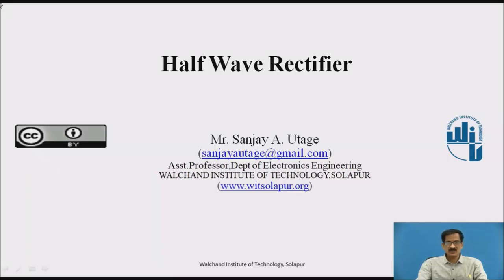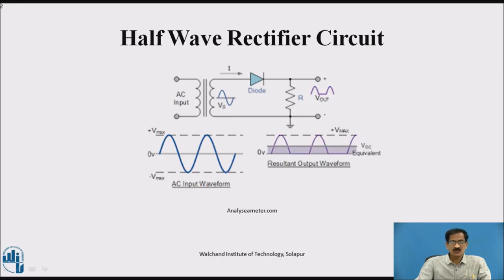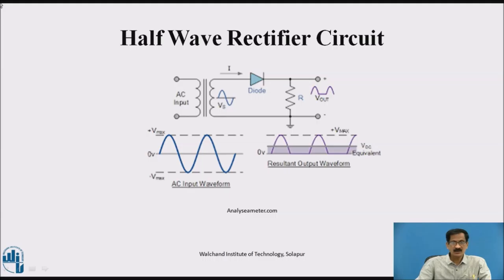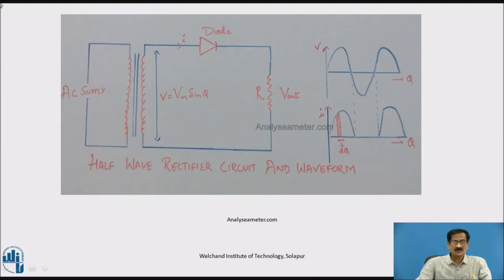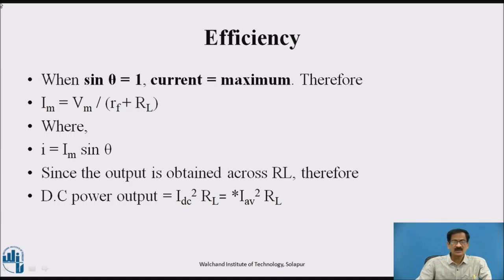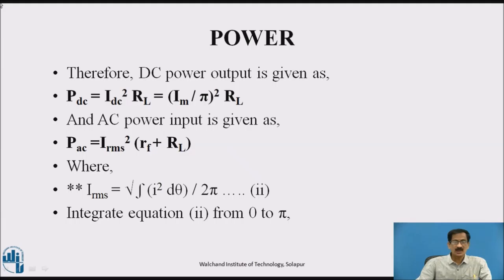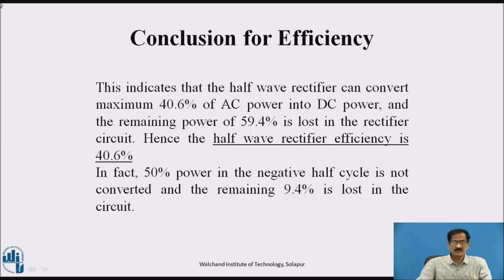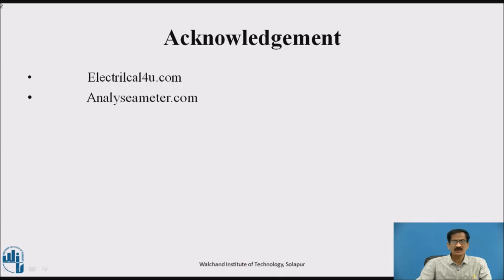Half Wave Rectifier